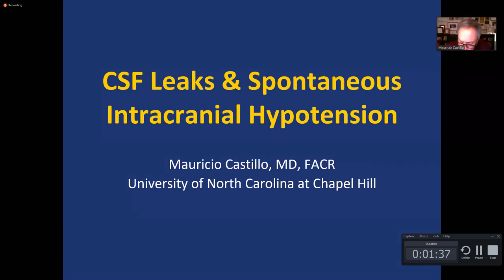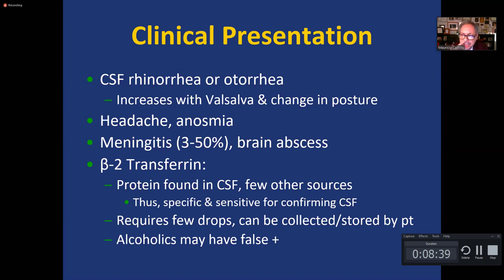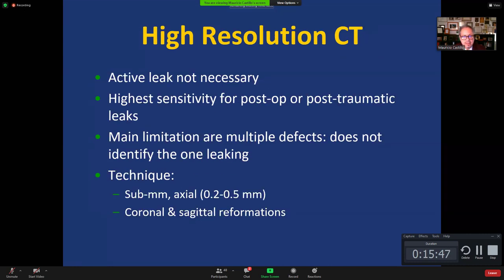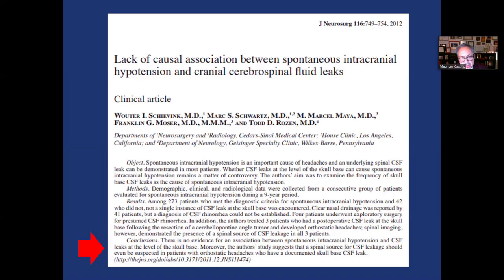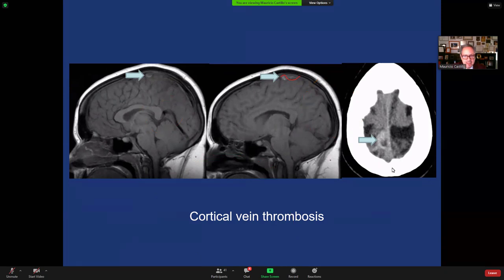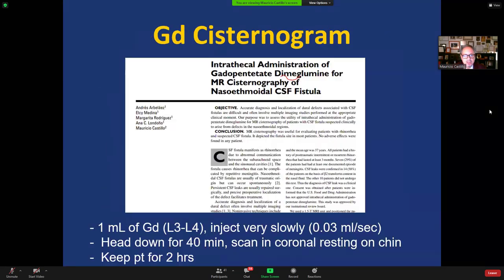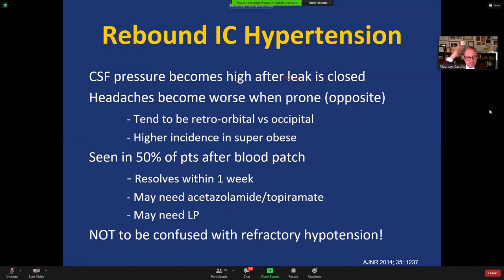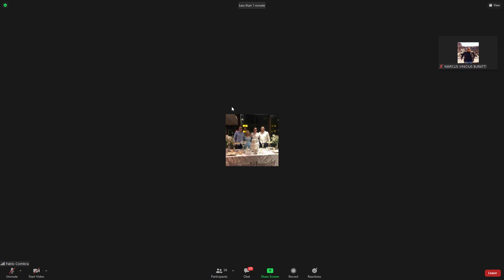CSF Leaks and Spontaneous Intracranial Hypotension | DR. MAURICIO CASTILLO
Convidado: Mauricio Castillo, MD, FACR (University of North Carolina at Chapel Hill)
Organização: Dr Pablo Coimbra
Moderadores: Dra Nina Maia, Dr Leonardo Furtado, Dr Bernardo Martins, Dr Renato Adam